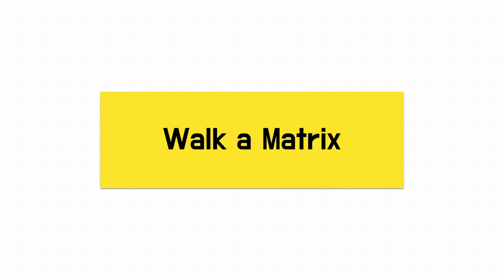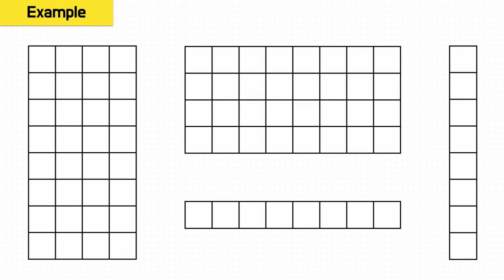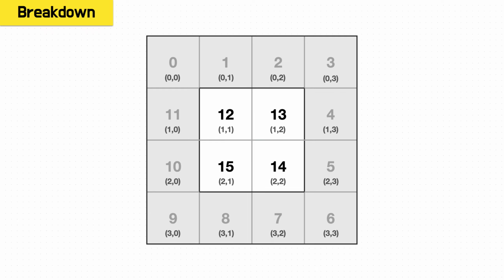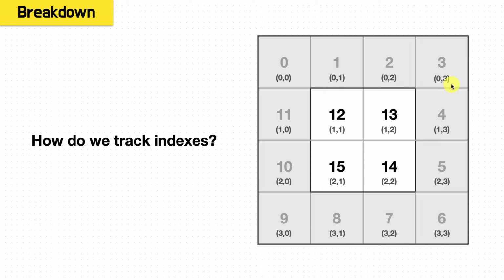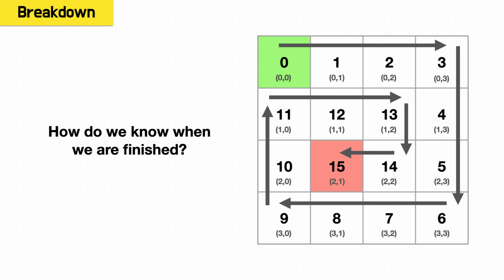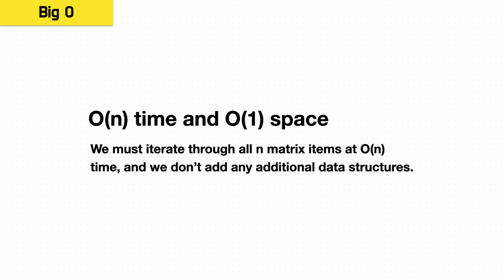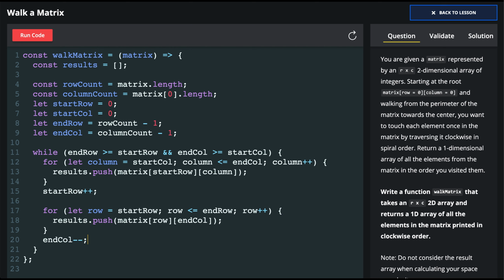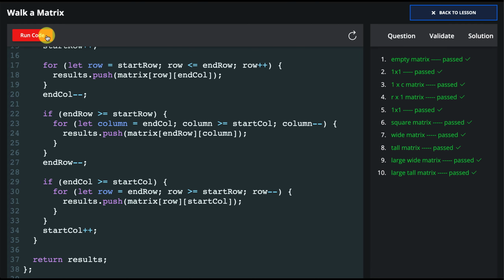Walk a Matrix | Coding Interview Question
Coding Interview Question in JavaScript: Walk a Matrix